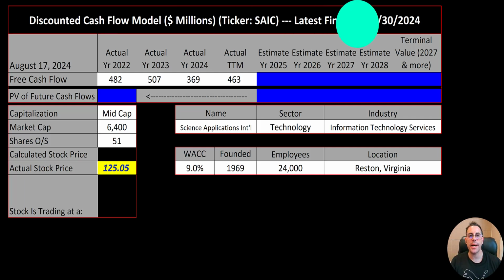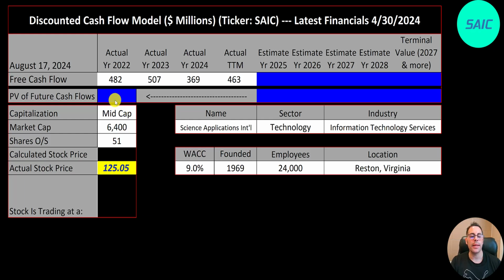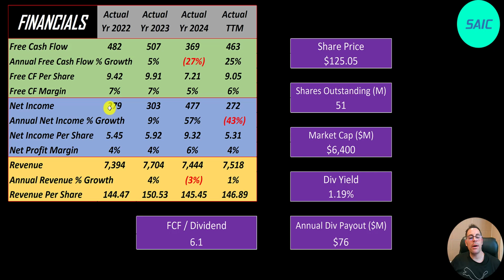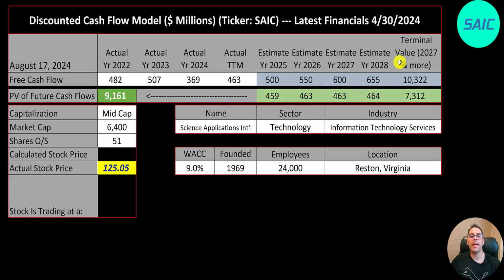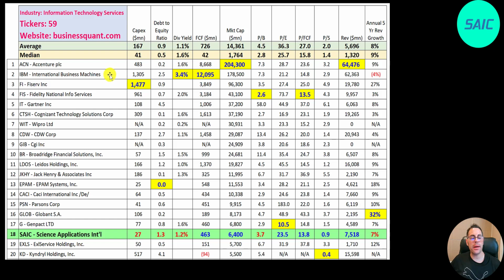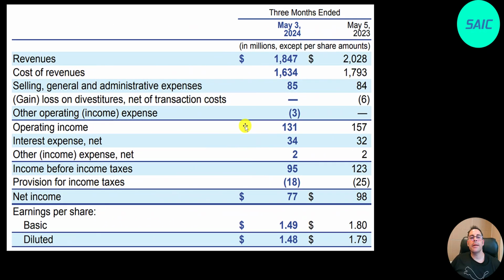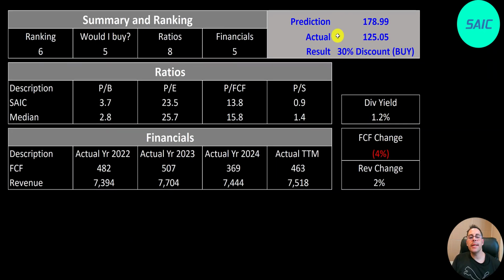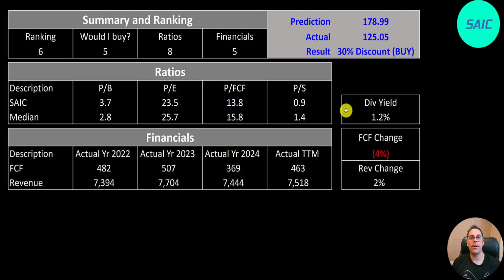SAIC Stock: The Ultimate Review --- $SAIC